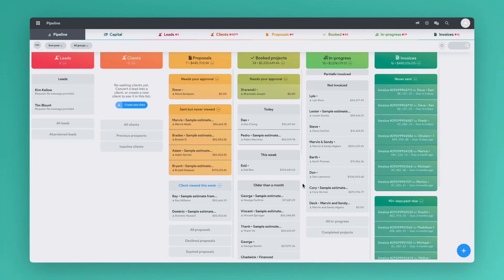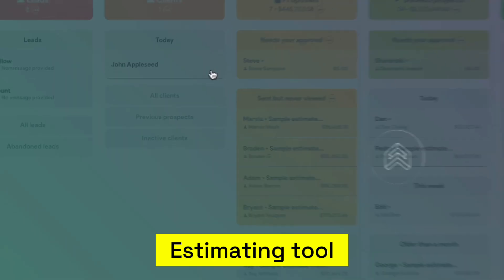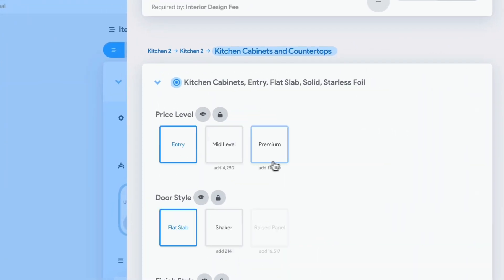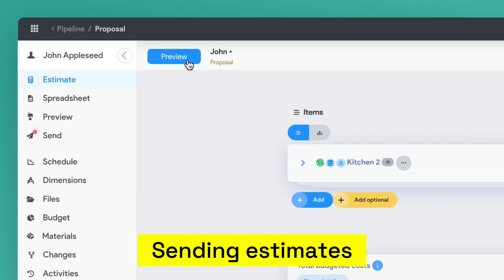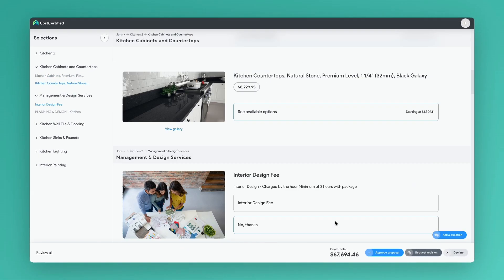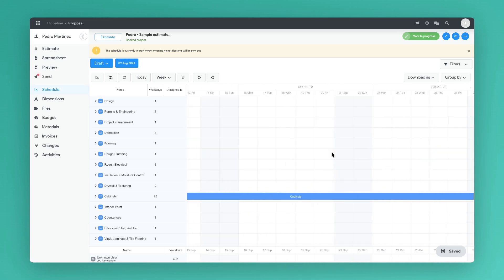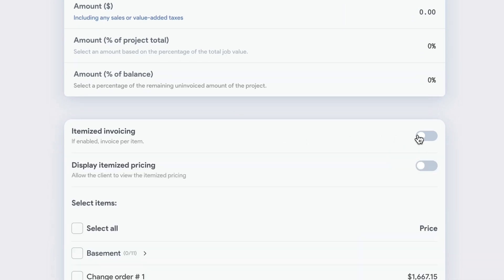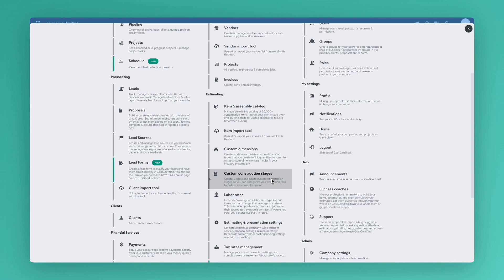Bolster - Best Construction Estimation Software - platform overview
Transform what used to be static quotes into fully interactive point of sale experiences for homeowners in minutes, winning more jobs and saving you hours of time every day.

Featuring Project Management, CRM, fast estimating, payments and invoicing, Bolster is the complete end-to-end solution for construction contractors - from project to payment.

Try Bolster - the best Construction Estimation Software today!

00:00 Intro
00:04 Client Creation
00:24 Estimating Tool
00:36 Assemblies
01:24 Sending Estimates
01:36 Customer View
01:58 Scheduling
02:37 Invoicing & Payments
03:06 Customer Support